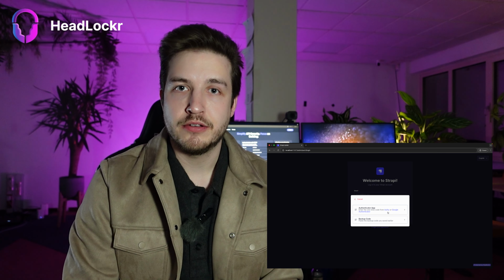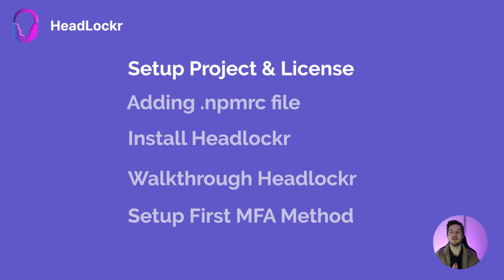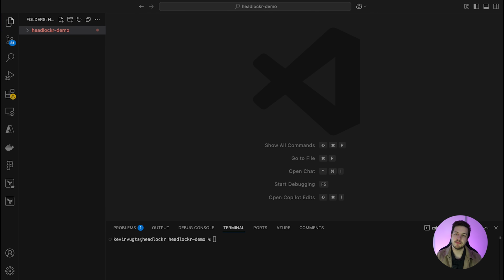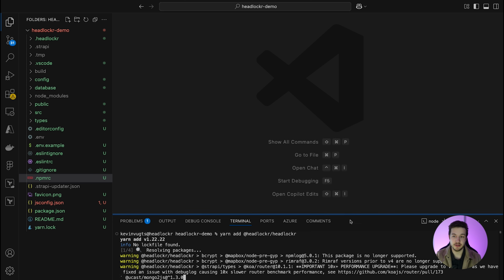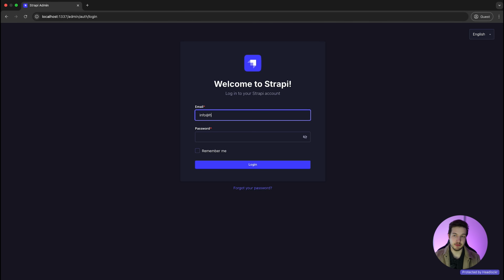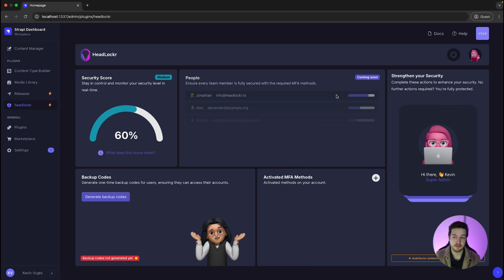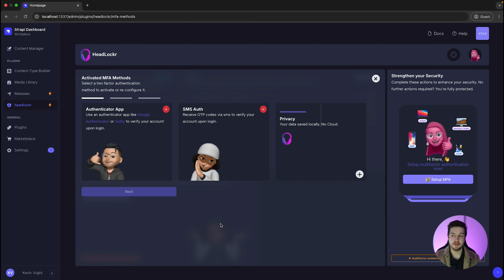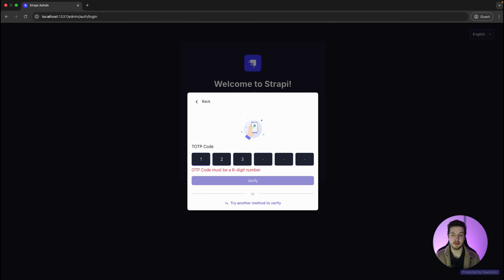How to Install Headlockr – Strapi MFA & Authentication Tutorial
🔐 Strapi Authentication & MFA – Secure Your Admin with Headlockr 🔐

Want to secure your Strapi admin panel with Multi-Factor Authentication (MFA)? In this tutorial, we'll show you exactly how to install, configure, and use Headlockr, the first premium MFA plugin for Strapi v4.

🔹 What is Strapi MFA & Why Do You Need It?
🔹 How to Set Up Strapi Authentication with Headlockr
🔹 Best Practices for Securing Your Strapi Admin Panel

Timestamps:

0:00 Introduction Headlockr
0:28 Why we built it?
0:44 Available today
0:56 What is Headlockr?
1:35 How does it work?
1:53 Which methods are supported?
2:23 Project creation
3:25 Adding .npmrc file
4:04 Install headlockr npm package
4:18 Configure webpack
4:53 Add license key env
5:14 Check installation
5:40 Explore the Dashboard
7:09 Setup first MFA method
7:53 Demonstration 2FA

💡 More Strapi Security Tips?